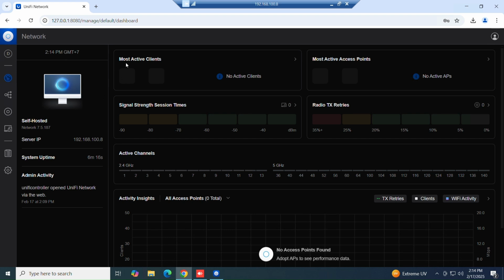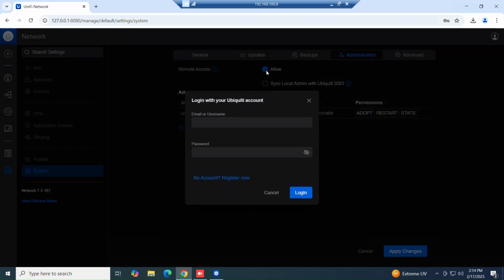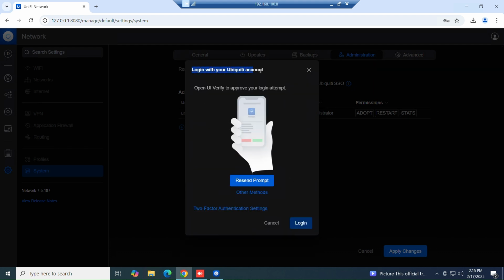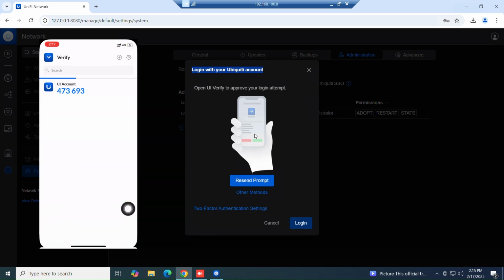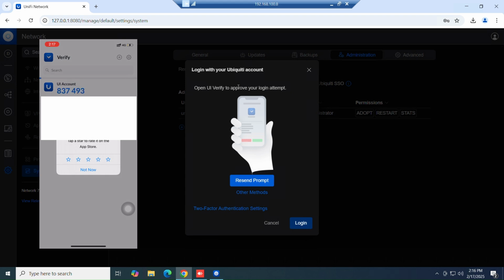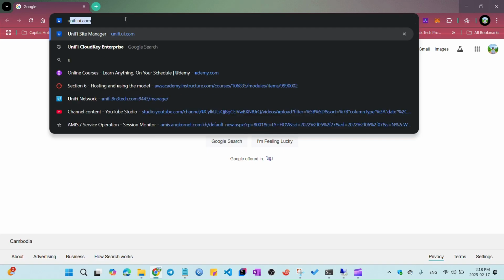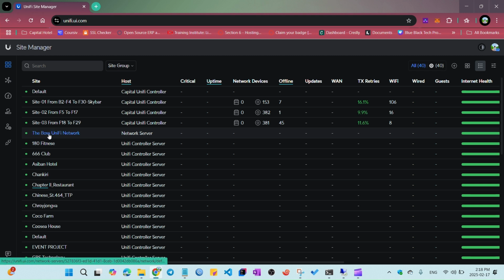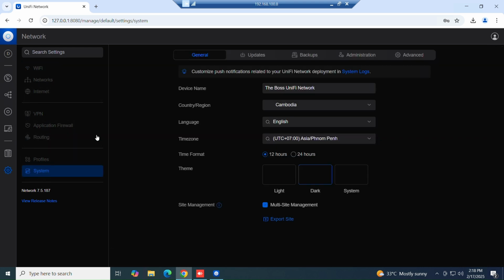How to Enable Remote Access on Unifi Controller - EASY Step-by-Step Guide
Hello Everyone!
Welcome to my new video about: How to Enable Remote Access on Unifi Controller - EASY Step-by-Step Guide

"Want to manage your UniFi network from anywhere? In this straightforward tutorial, I'll show you how to enable remote access on your UniFi Controller software, granting you full administrative control through your UI account's cloud portal. This is perfect for IT professionals, network administrators, or anyone who needs to manage their network remotely.
We'll cover:
Navigating to System Settings: A clear walkthrough of where to find the necessary settings within the UniFi Controller interface.
Enabling Remote Access: Step-by-step instructions on activating the remote access feature.
Understanding UI Account Integration: How your UI account connects to your UniFi Controller for seamless remote management.
Practical Demonstration: A visual guide to ensure you can follow along and successfully enable remote access.
By the end of this video, you'll be able to confidently access and manage your UniFi network from any location, enhancing your network administration capabilities.